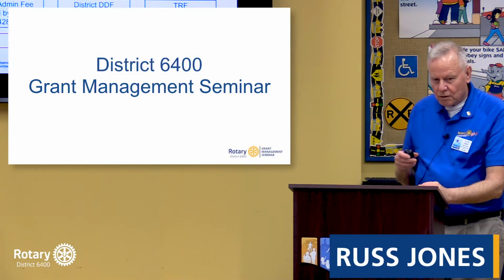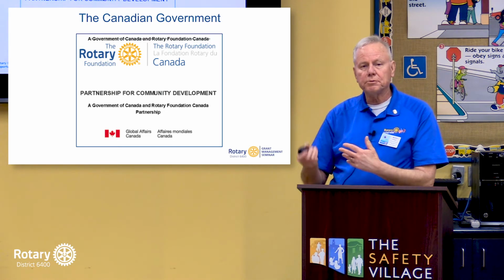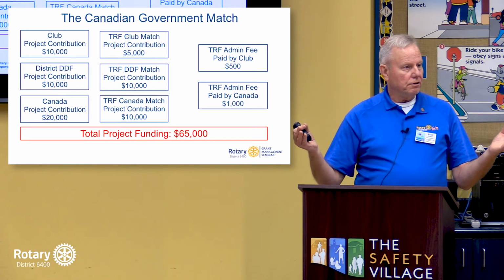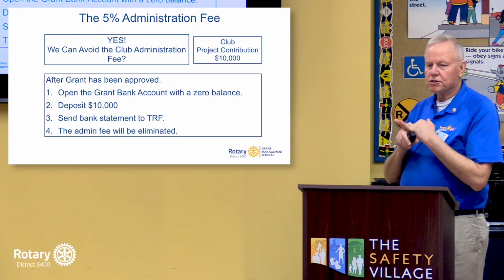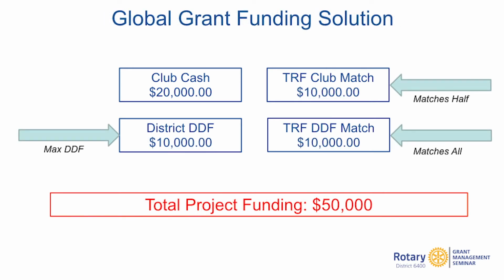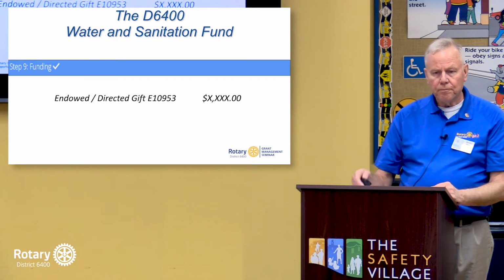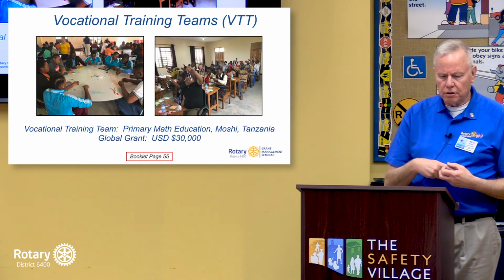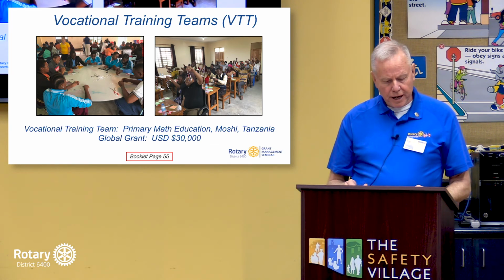04 Global Grants VTT Scholars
Global Grants VTT Scholars: In this segment (4/7) of the 2020 D6400 Grant Management Seminar you will learn about grant funding and matching funds, the Government of Canada Matching program, the emerging USAID grant matching program, D6400 Global Scholars and Vocational Training Teams, and the Rotary Foundation Endowed Water and Sanitation funds.